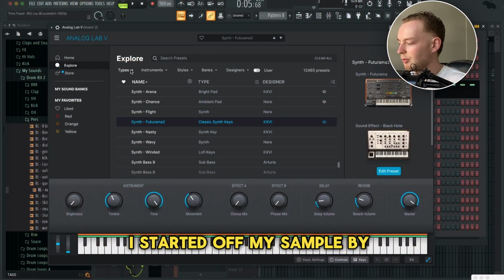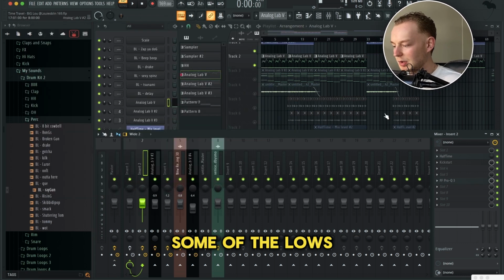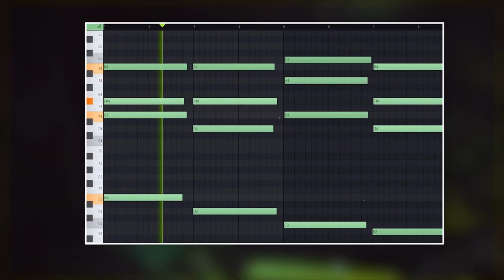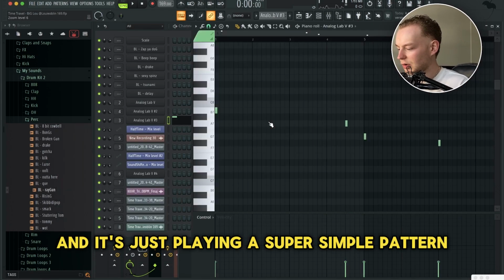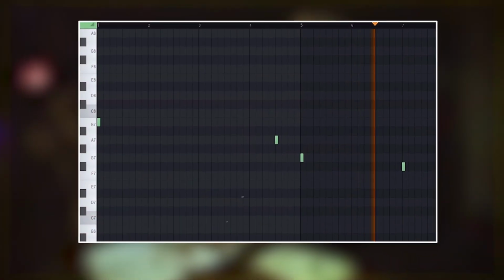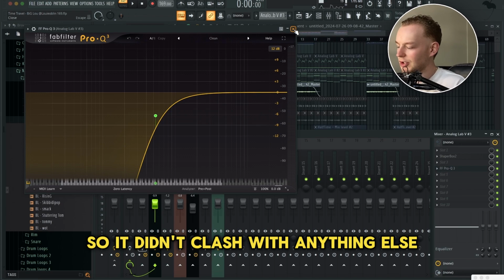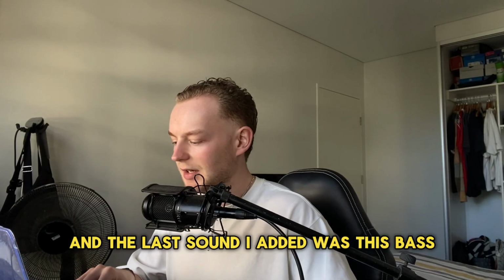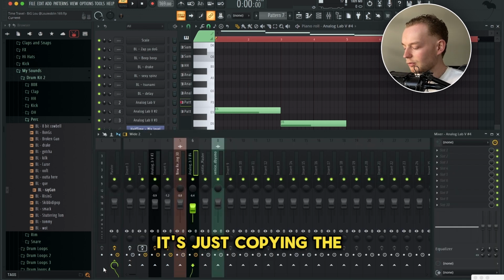Why is Everyone is ADDICTED to Dez Wright's Samples